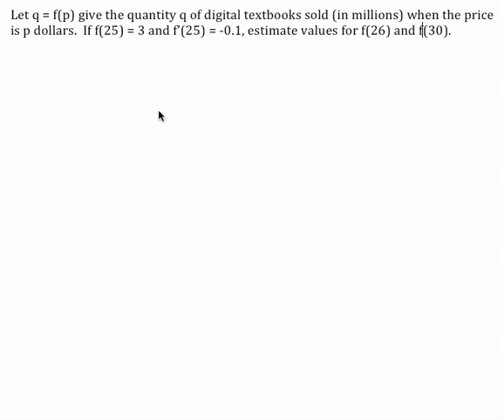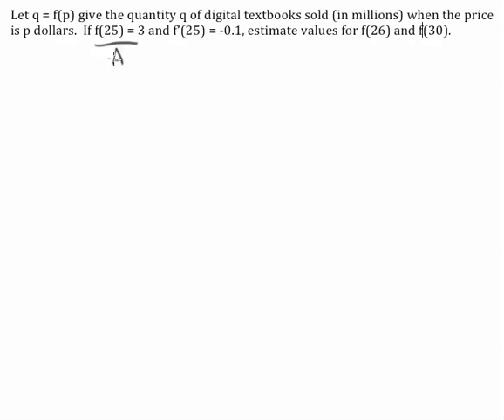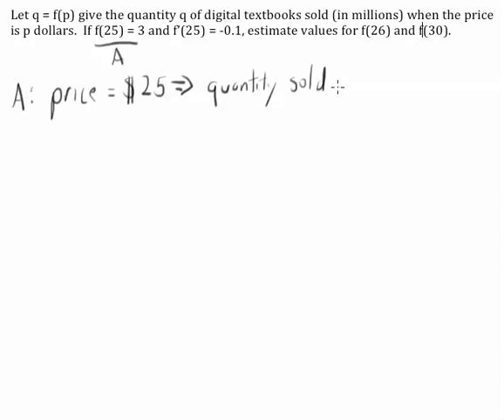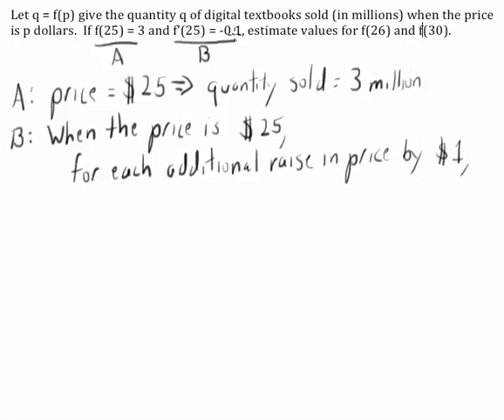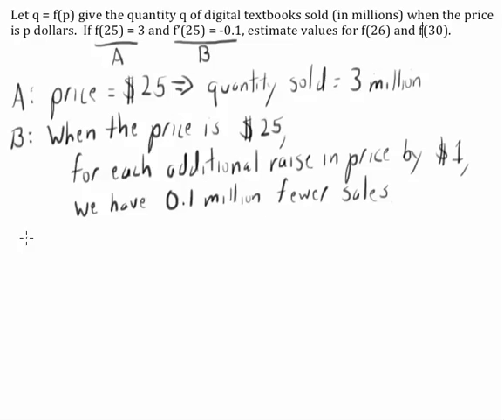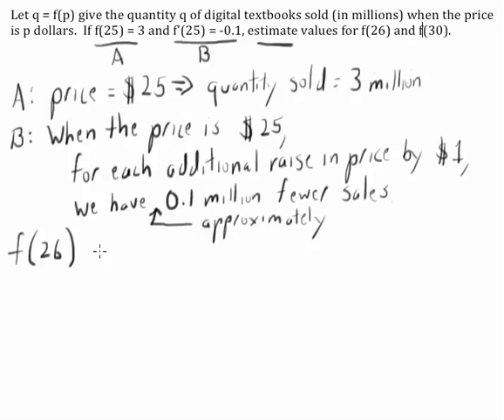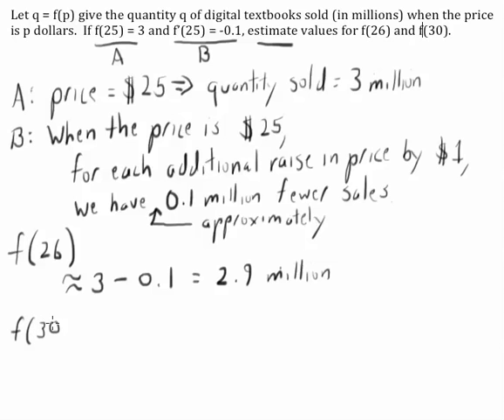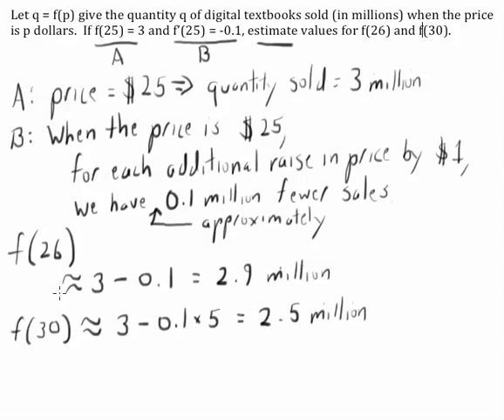Estimating values using a derivative